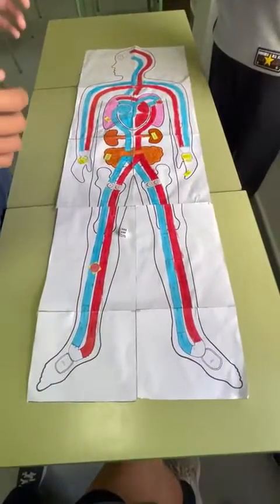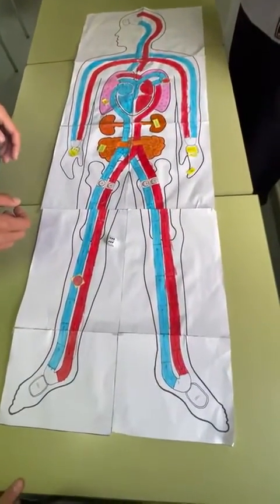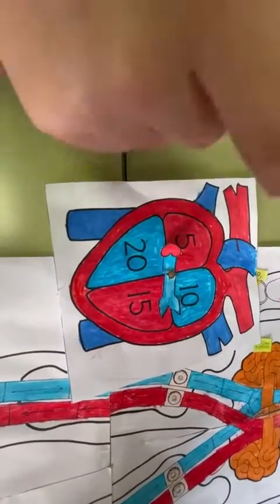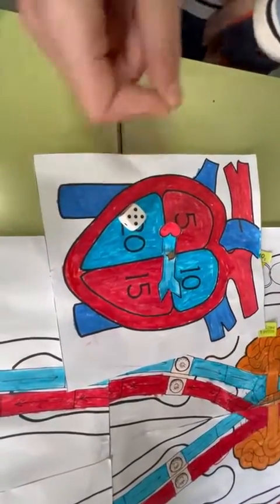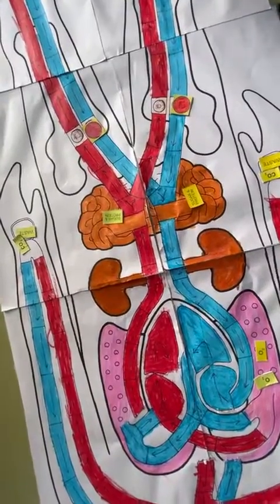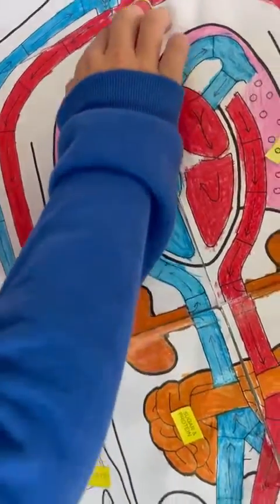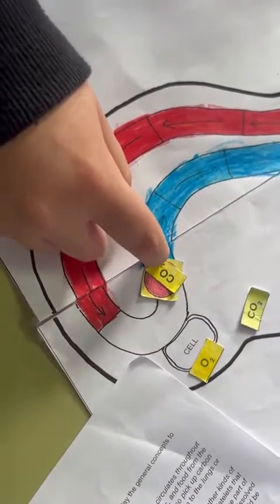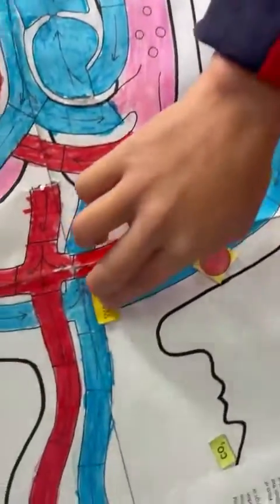How to play the circulatory system game ‐ 6A - 23-24 CEIP Las Lomas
Video tutorial recorded by Fran